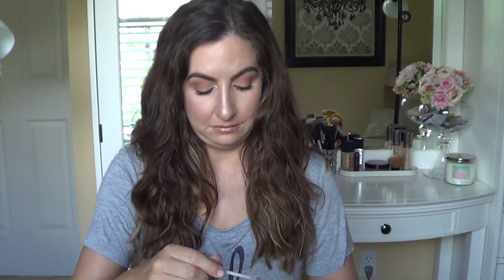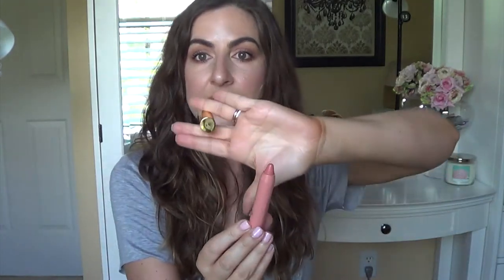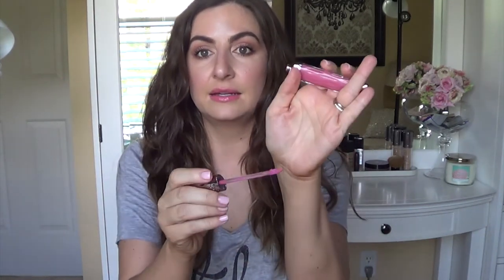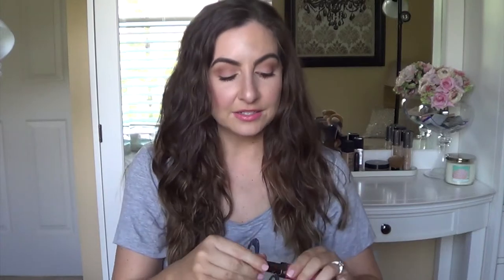Must Have Spring/Summer Lipsticks - Nude and Brights!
Hi Loves!  Welcome back!  Here are my must have lipsticks/glosses for Spring & Summer.  It’s a try on so you can see how they actually look when applied.  Hope you enjoy!  What are some of your favorites?

Let’s be InstaFriends!

Tarte Park Avenue Princess Amazonian Lip Butter

Urban Decay Naked Ultra Nourishing Lip Gloss in Freestyle

Tarte LipSurgence Lip Crème in Serene

Urban Decay Revolution High-Color Lip Gloss in Failbait

Butter London LIPPY Bloody Brilliant Lip Crayon in Trout Pout

Too Faced Melted Metal Liquefied Metallic Lipstick in Debutante

M Y  M A K E U P
Nars All Day Luminous Foundation, UD Naked Concealer (Light Warm), Besame French Vanilla to set concealer, Hourglass Ambient Lighting Powder in Diffused Light, NYX Contour pallet, Buxom bronzer in Maldives, Dior New Rose blush, MAC Costa Riche in water line, Benefit Roller Lash Mascara.